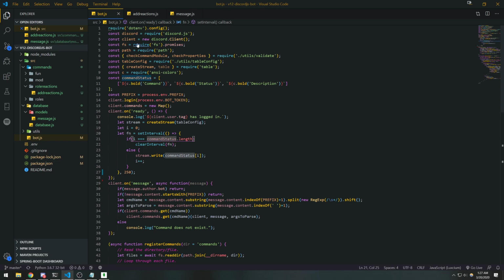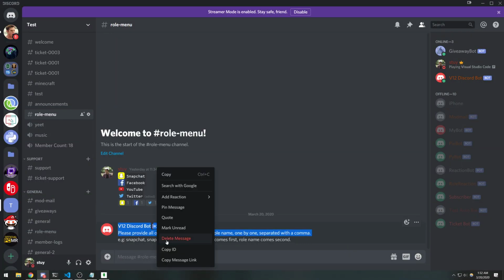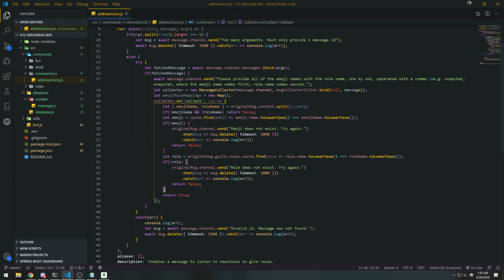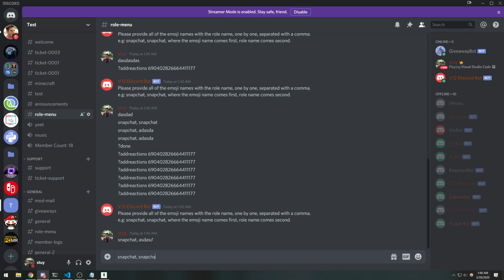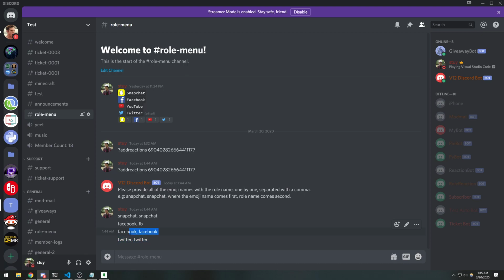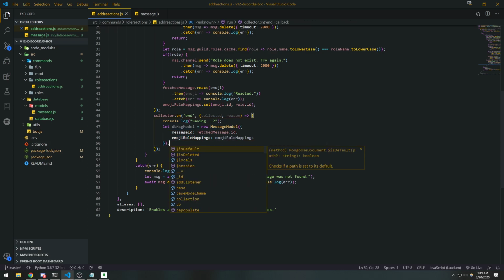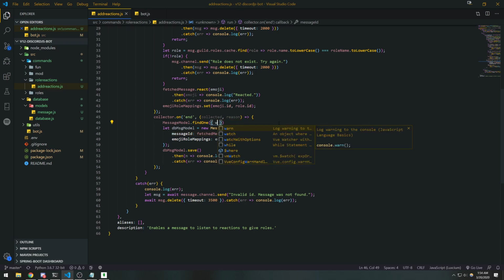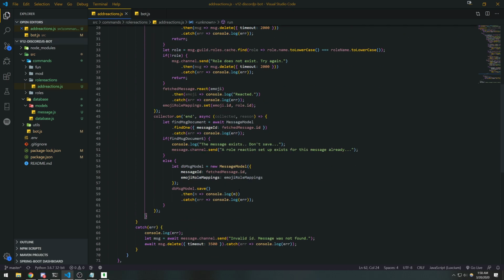Discord.JS v12 - Ep. 22 - Role Reaction Bot Tutorial Part #4 - Saving Emoji & Role Data to MongoDB